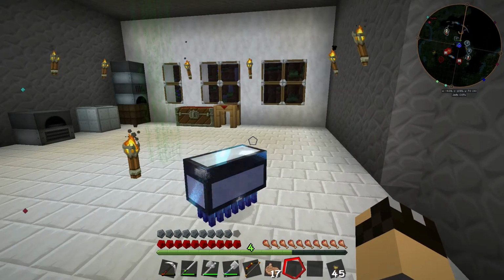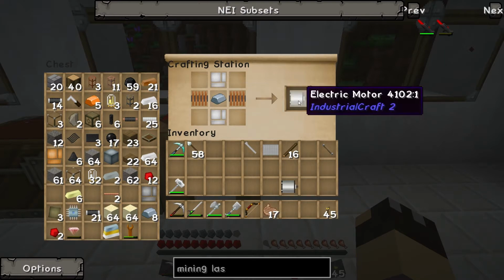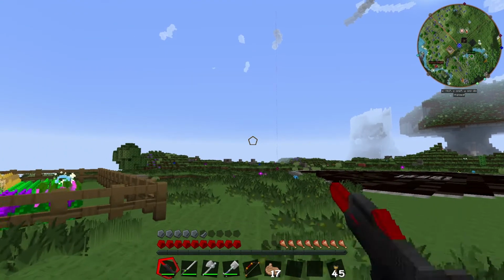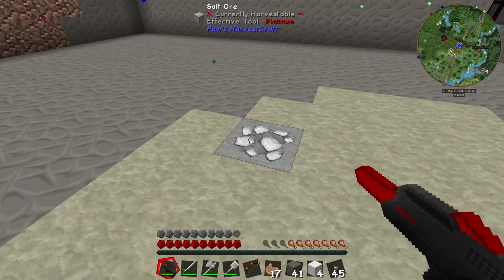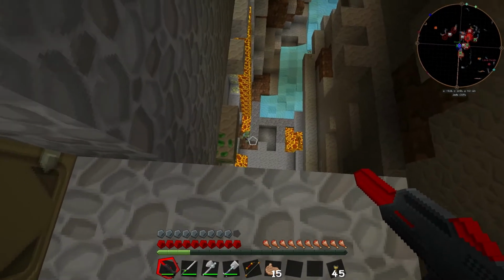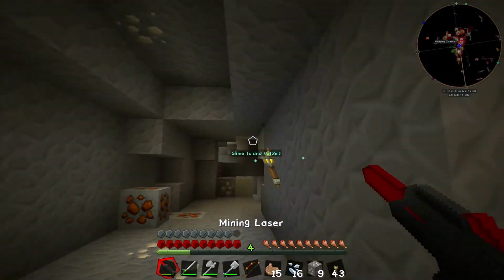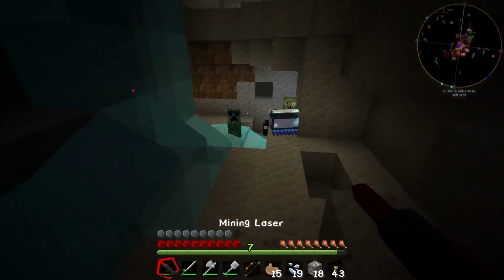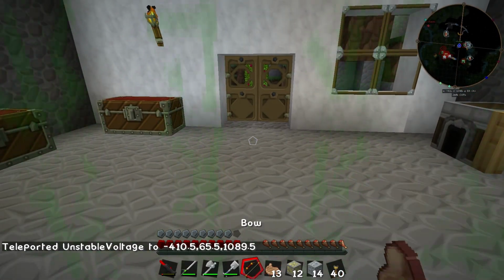Feed the Beast Infinity -27- Mining Laser!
I've decided to take a look at another new Feed the Beast mod pack (new to me anyway), Infinity 1.3.2, which uses Minecraft 1.7.10

Texture pack is Sphax PureBDcraft